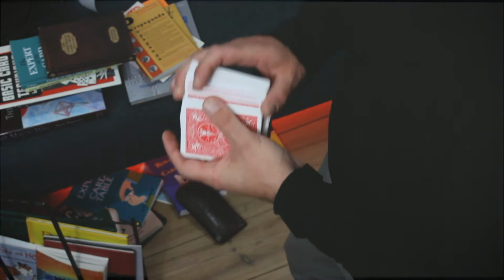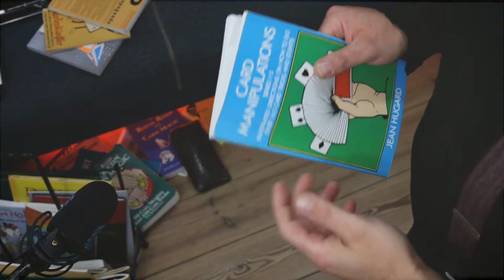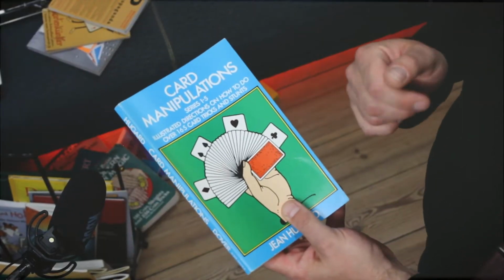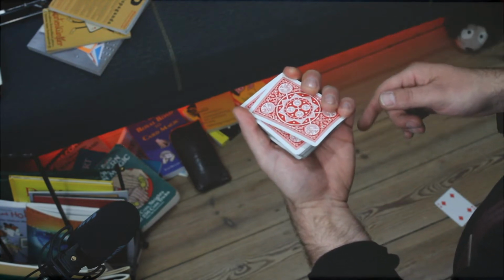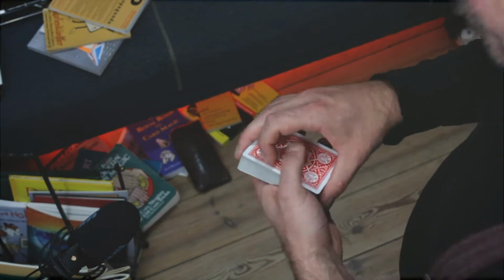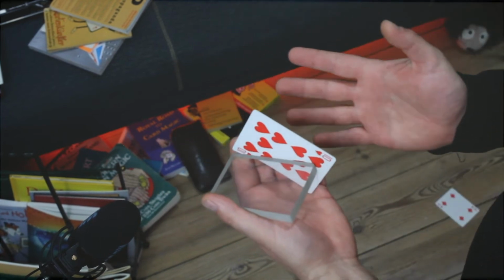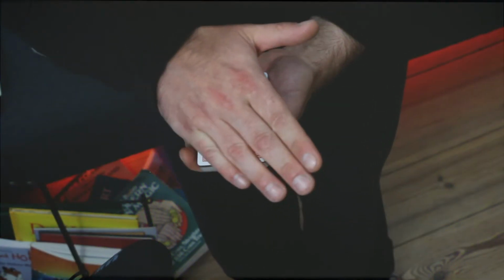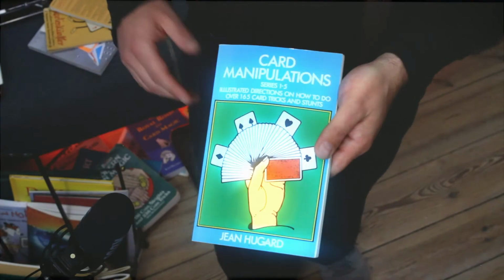BERNiE APpROVES this CHANGE! Why you should join!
The Cardini Color Change was 1st published 1934 in Card Manipulations by Jean Hugard as the Cardini Snap Color Change. In the early 2000s Daniel Garcia popularises this move renaming it as Ego Change. This in-depth card magic trick tutorial teaches my take on the move.

Get yourself a paperback version of CARD MANiPULATiONS by Jean Hugard right here (*US) (*UK) (*GER)

Welcome to OTHMARIUS MAGIC, a channel dedicated to card magic, card tricks, magic tricks, card manipulation, conjuring and sleight of hand. Magic performances to inspire and entertain and tutorials to learn card magic, the high art of staging tricks and illusions with playing cards. From magic tutorials for beginners to advanced card manipulation. Learn how to do card magic! Learn...

OR JUST WATCH...

Cheers Othmarius

Song: Joy of Being
Artist: Grim Nights

Learn more about Brave’s fantastic reward system Or simply give it a try by downloading it for free: (*) Test it for 30 days & I get 5 rocks in a crypto token called Basic Attention Token. This money goes straight to my favourite creators! Thank you!